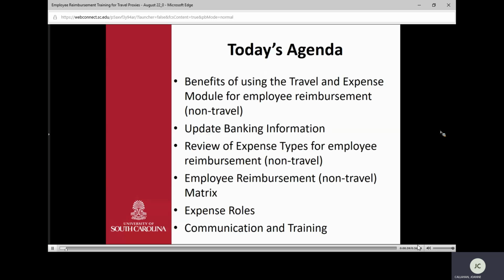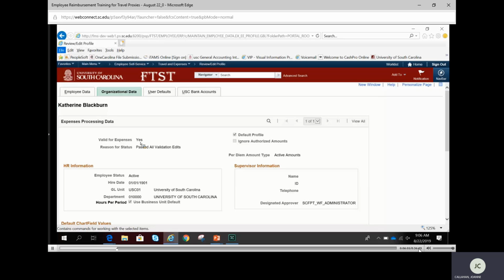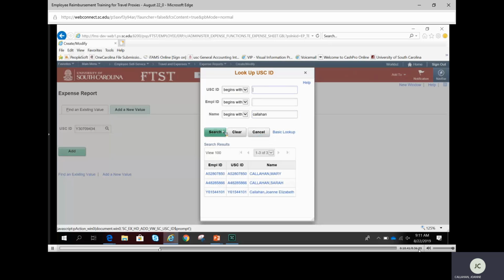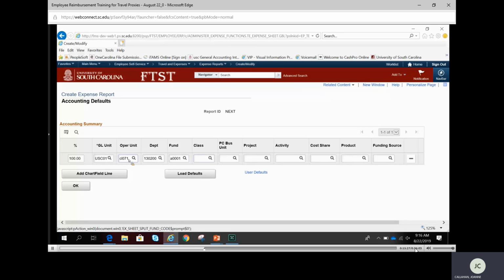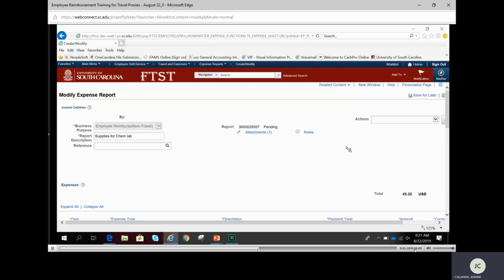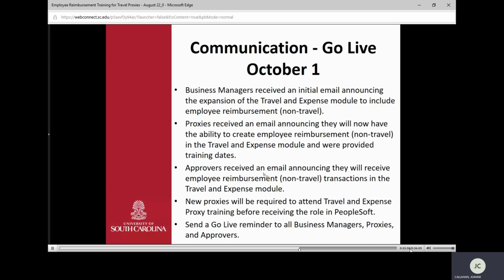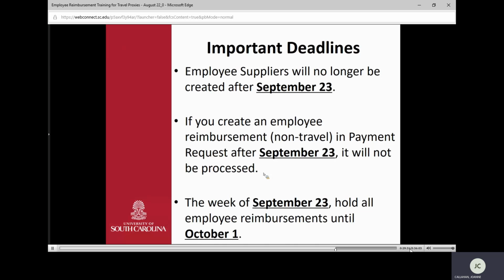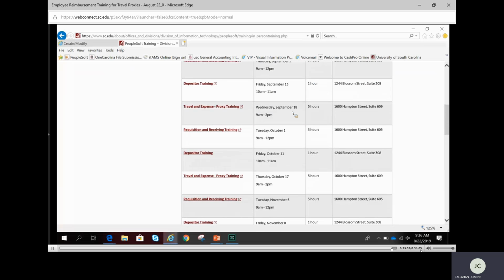Non-Travel Employee Reimbursement - Proxy Training